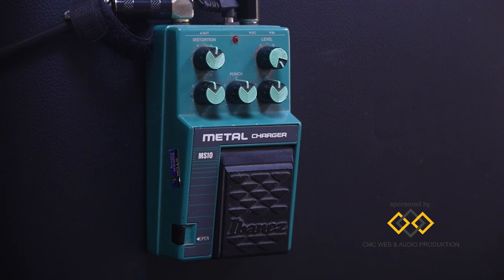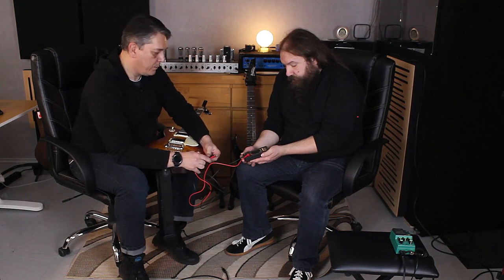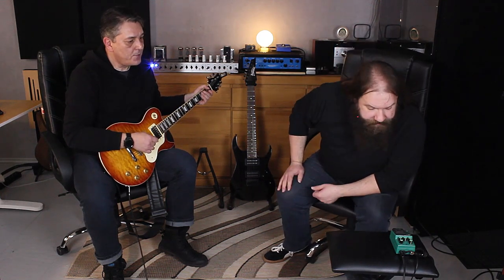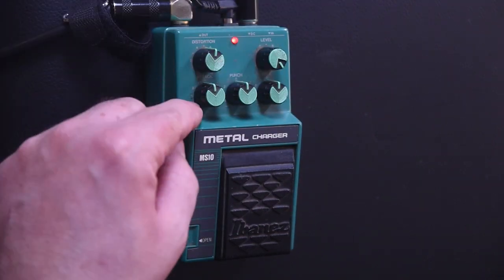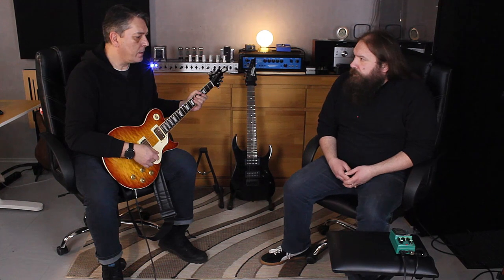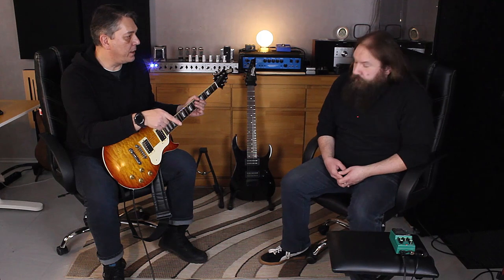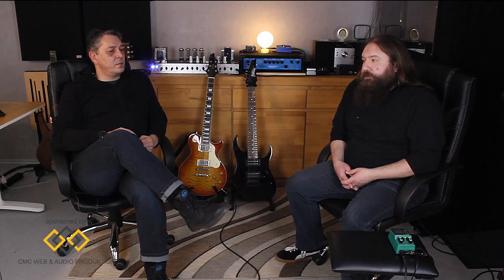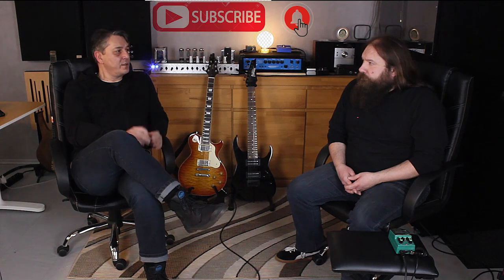Ibanez MS10 Metal Charger/Old but... gold?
Second episode with Jochen, guitarist from No Hope.
Is every old effect pedal, from Ibanez, a good one?

Music in the title: 101 by Crisis, CMC production

Graphic by Crisis, CMC production